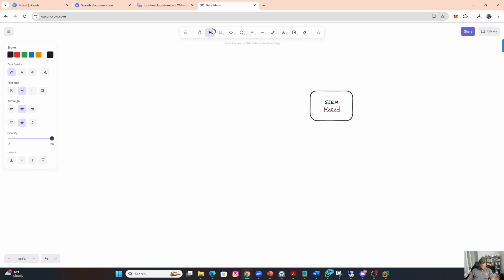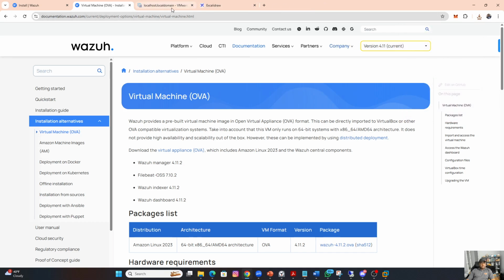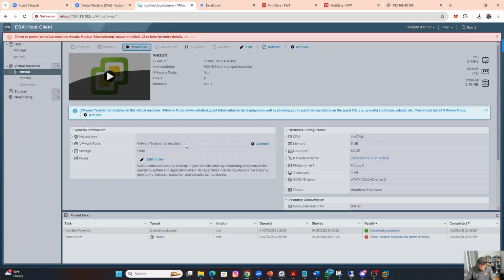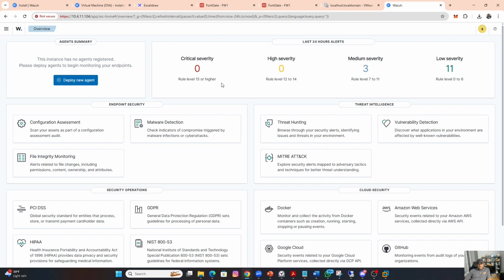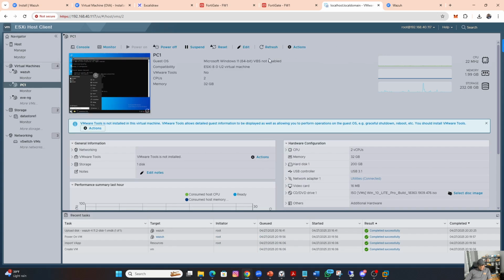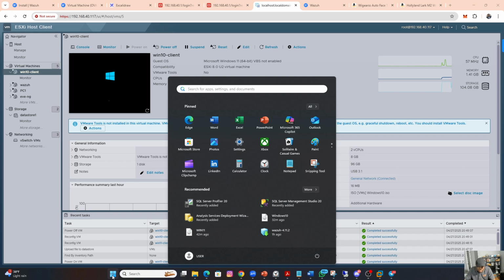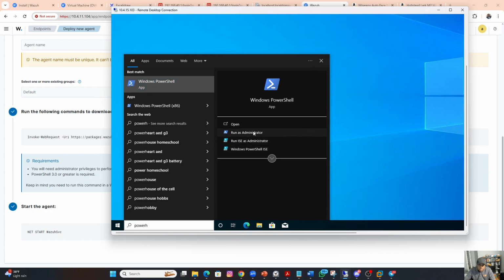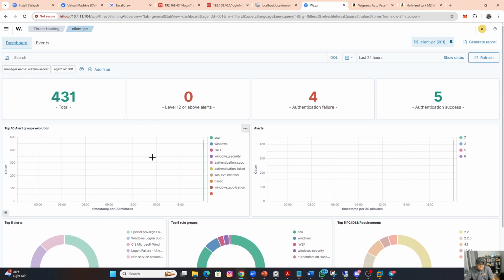How to Set Up Wazuh SIEM: Step-by-Step Installation & Configuration Guide (Beginner Friendly)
Want to build your own powerful open-source SIEM? In this video, I walk you through a step-by-step guide on how to set up Wazuh SIEM from scratch. Whether you're a cybersecurity beginner or a seasoned IT pro, this tutorial will help you get started with Wazuh for threat detection, log analysis, and security monitoring.